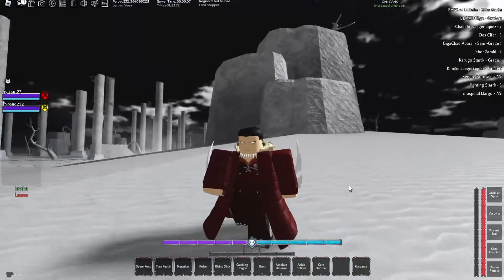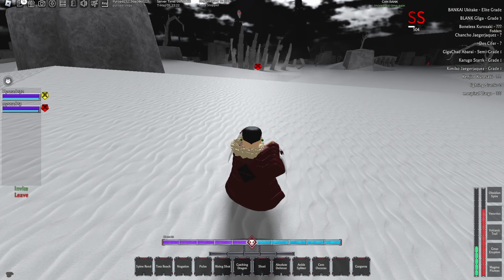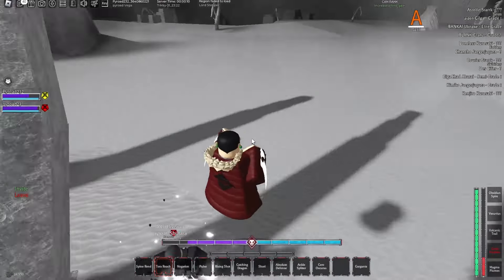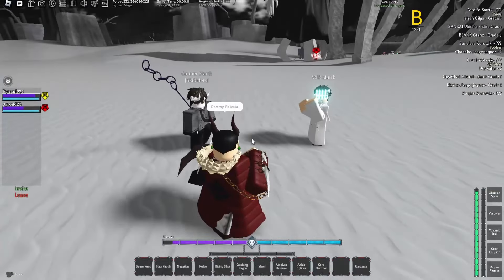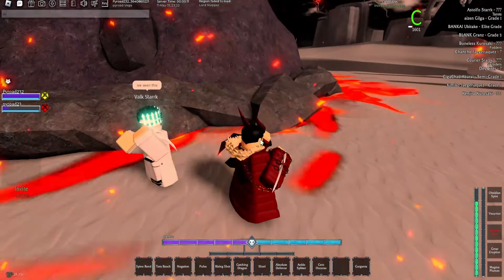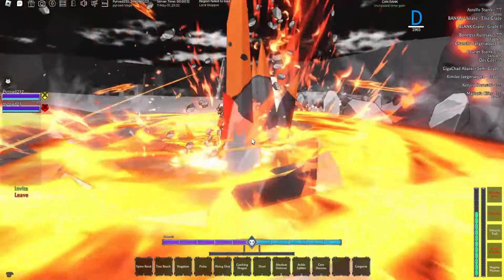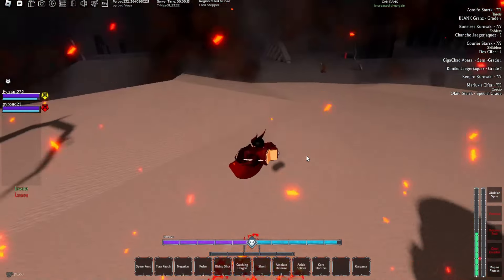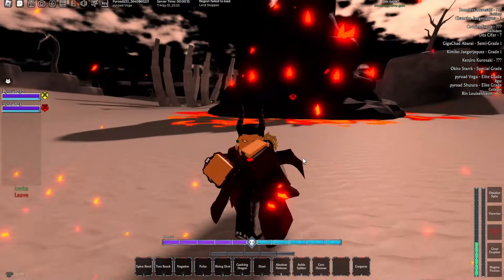[TYPE SOUL] VOLCANICA SEGUNDA IS SO BROKEN I SHOWCASE (New Codes)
Codes: arrogantecristi5k
500kdiscmemberswoo
2weekdelaywoah
hqrsepowered
imnotnamingitthat
lightningshunkoaftertwoyearslol
quincynerfagainleaveourracealonedude
thatoneguyinvcaskedmeforthisonesoblamehim
putthesefoolishambitionstorest
readysetboomxdgetitbecauseboomboominokwhateverheresacode
Abracadabra